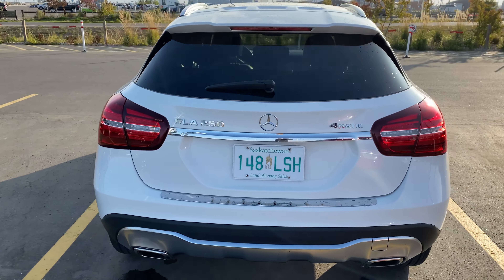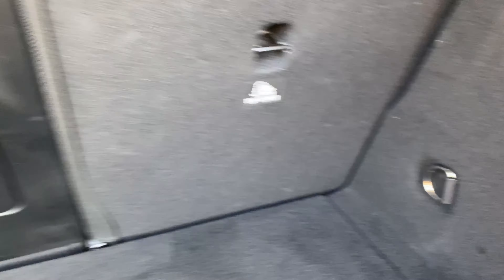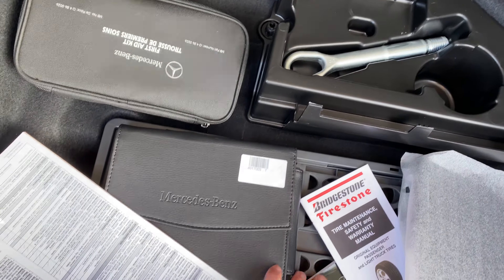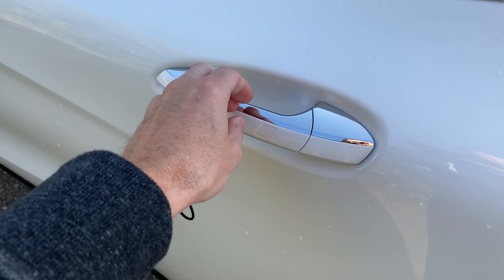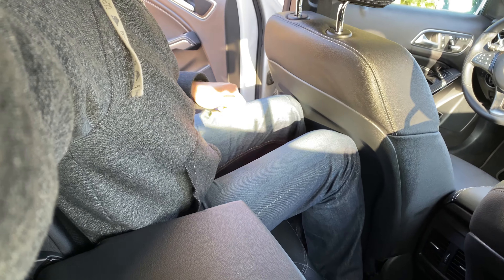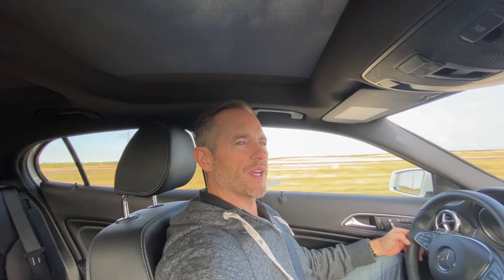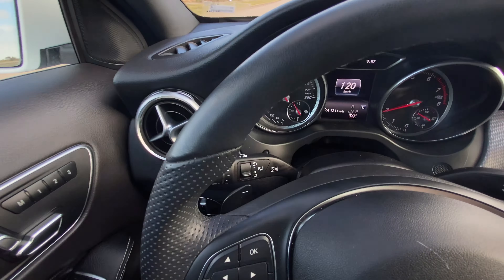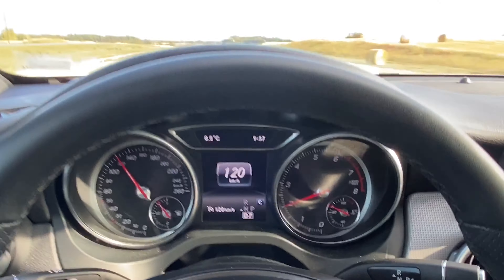2020 Mercedes GLA 250 Rental Review - Luxury Compact SUV - Episode 3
I rent vehicles quite often to travel for work.  Sometimes I have them for the day, sometimes for almost a week.  Each review is from a renters point of view, which may also lend you some insight into a future purchase.   Welcome to Episode 3 of Rental Reviews!